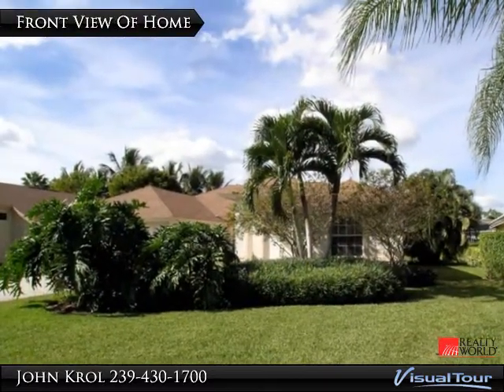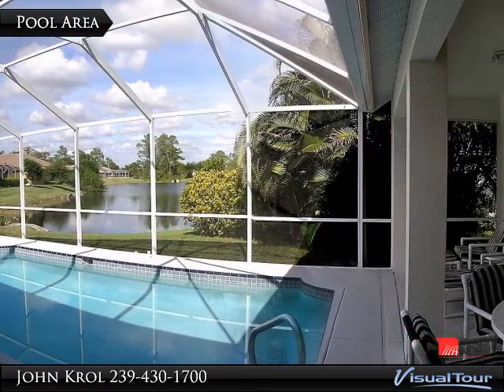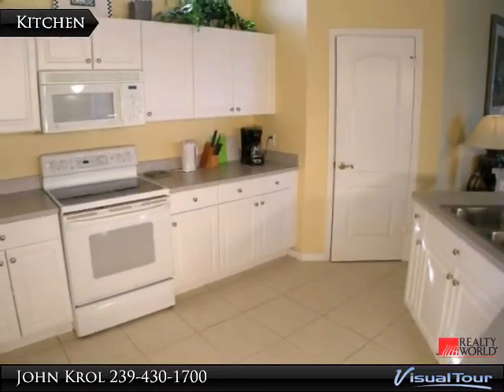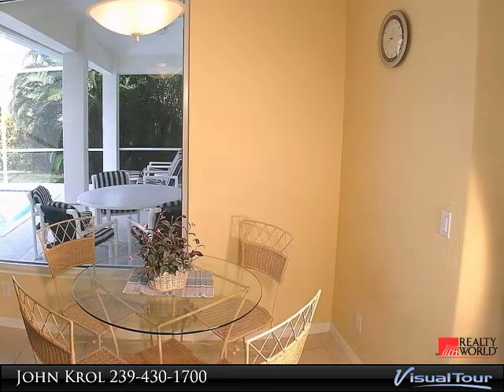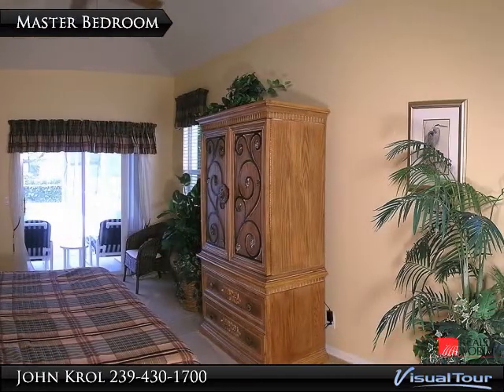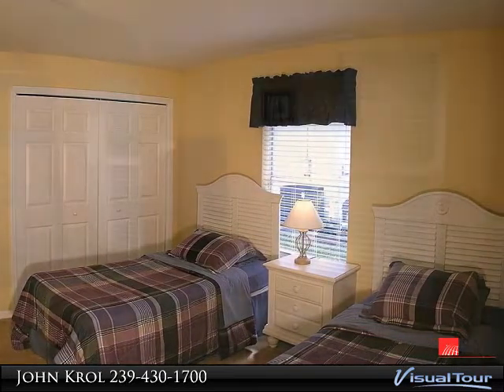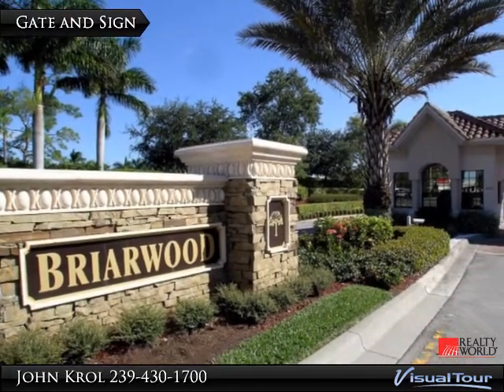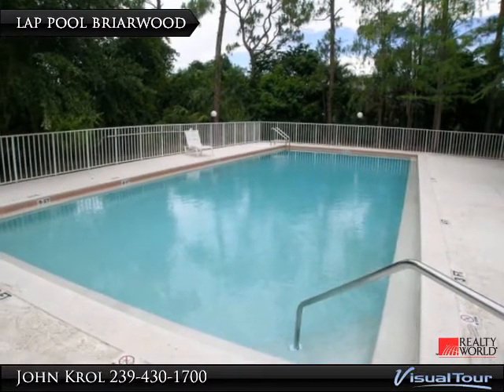Homes for Sale - 1931 Terrazzo Lane, Naples, FL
LAKE FRONT 4 BEDROOM 3 BATH HOME IN BRIARWOOD...SELLING TURNKEY FURNISHED. LARGE SCREEN ENCLOSED POOL OVERLOOKING LAKE. THIS GUARD GATED COMMUNITY OFFERS TENNIS, LAP POOL, RESORT STYLE POOL, BASKETBALL, VOLLEYBALL, CLUBHOUSE, SPORTS FIELD, AND PLAYGROUND. EXCELLENT LOCATION CLOSE TO DOWNTOWN NAPLES, BEACHES, SHOPS, RESTAURANTS, MARINAS AND MORE. DO NOT MISS THIS OPPORTUNITY

Presented By:
John Krol, Realty World Top Producers